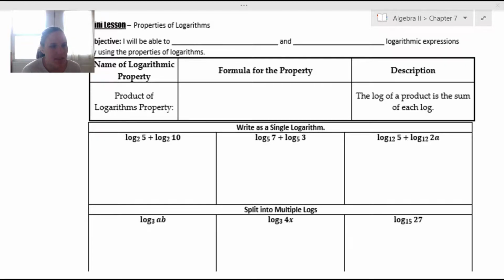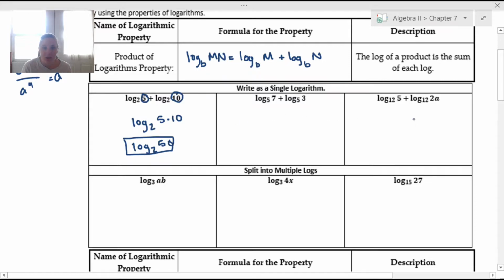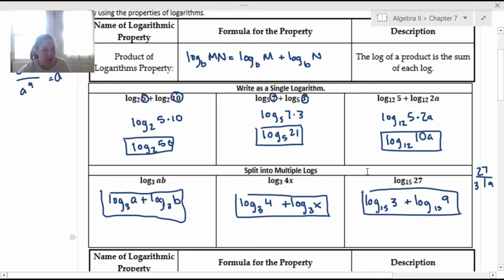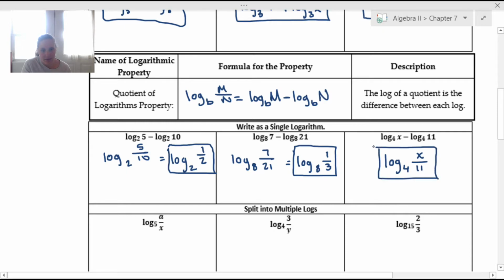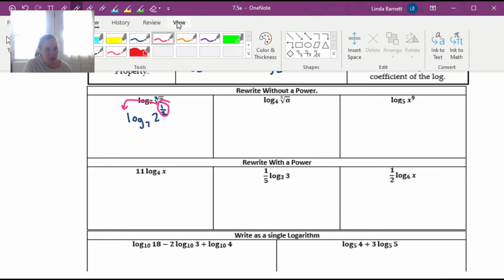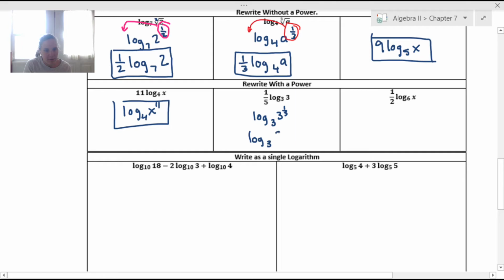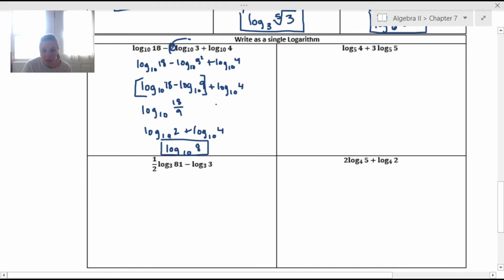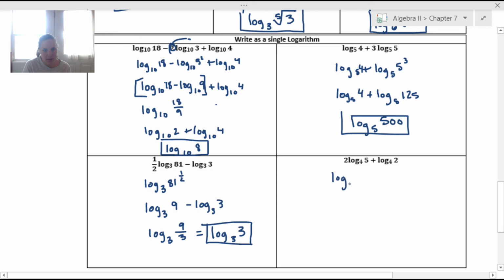7.5a Notes - Properties of Logarithms